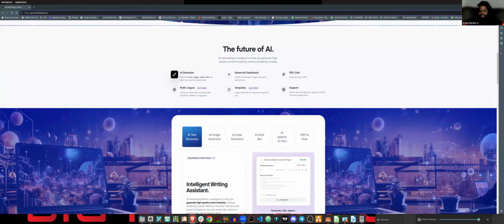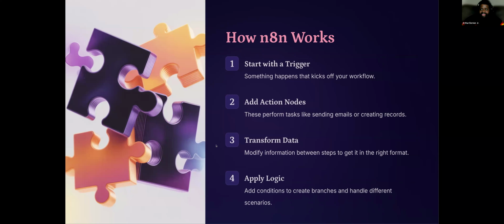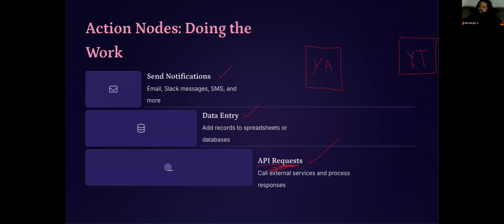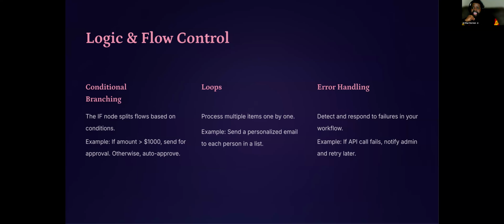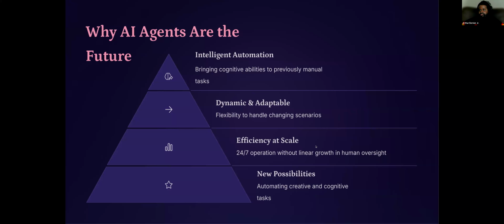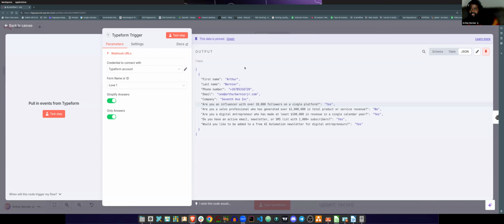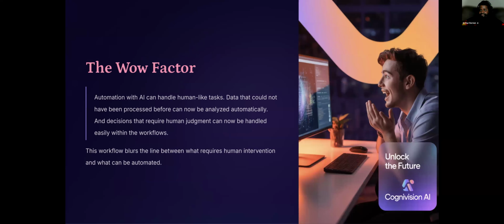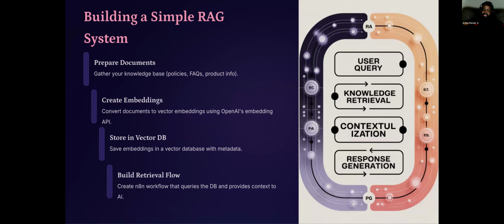Code Different Episode 4 -N8N Masterclass Part 1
🔥 n8n x AI Agents Masterclass | Build Workflows That Print Money While You Sleep

Tonight’s Code Different Masterclass is the one that flips the switch…

You’re about to learn how to combine n8n (the open-source Zapier killer) with AI Agents to automate real-world tasks that would normally take hours—and turn them into workflows that run themselves 24/7.

We cover:

✅ What n8n is and how to use it
✅ The difference between AI Agents vs. Chatbots (and why agents eat bots for breakfast)
✅ A live demo automating an application review process using Typeform, Airtable, OpenAI, and n8n
✅ How to build advanced AI workflows using RAG, vector databases, and APIs
✅ Real use cases that print time and money on autopilot

Whether you're a tech founder, content creator, or just trying to escape the 9–5 matrix… this class is your blueprint to becoming AI-powered and income-ready.